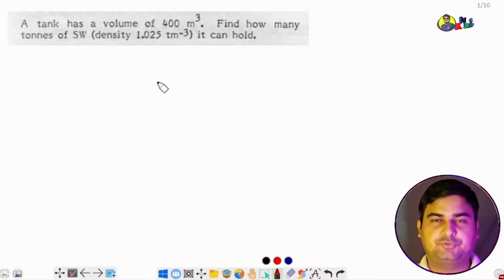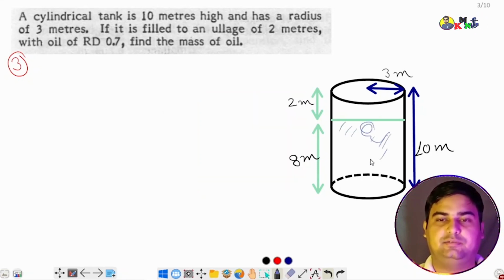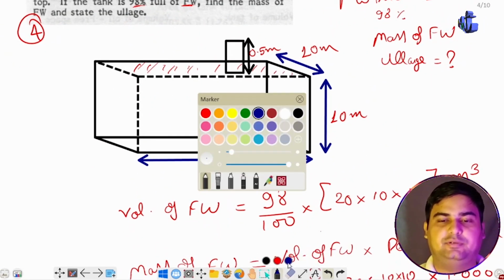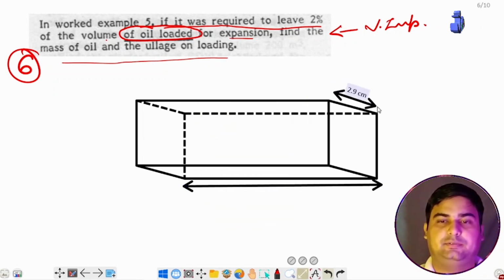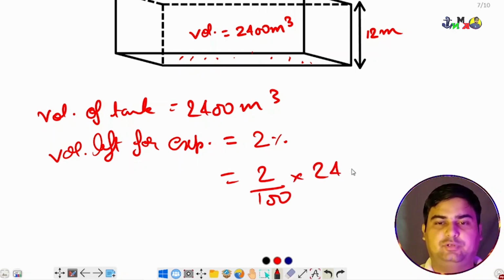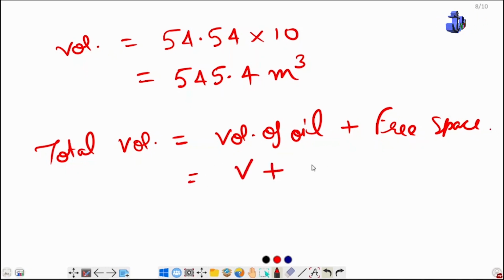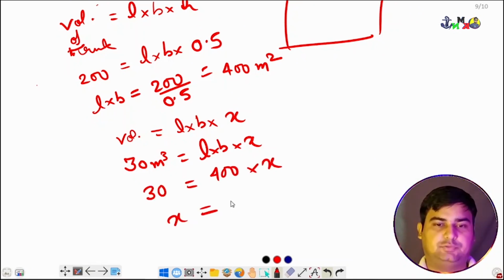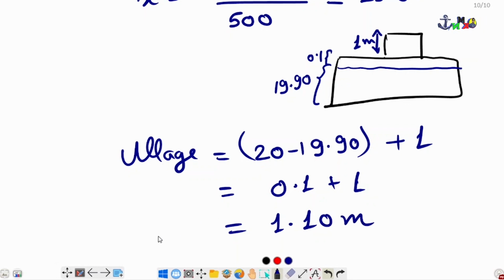Ship Stability | Density & Relative Density Problems solved | list ship stability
Ship Stability | Ship Stability Basic | Density Problems solved | Relative Density Problems solved | list ship stability
Embark on a journey to learn ship stability.
This video explains the basic concepts of ship stability. It shows how to solve problems involving density and relative density, using the formulas and examples. The video is useful for students and professionals who want to learn more about the principles and applications of ship stability.